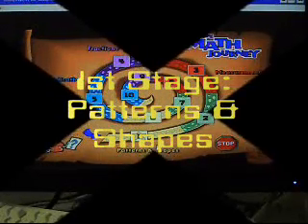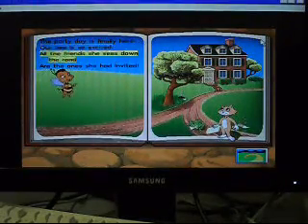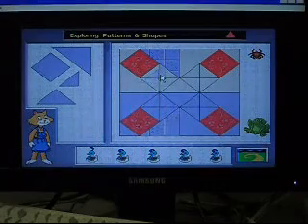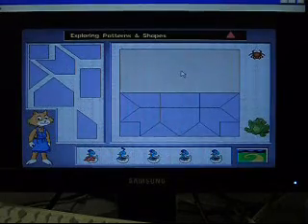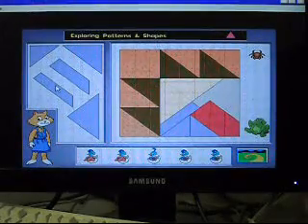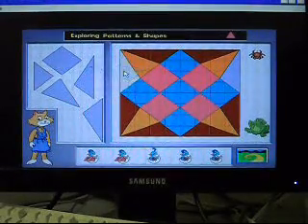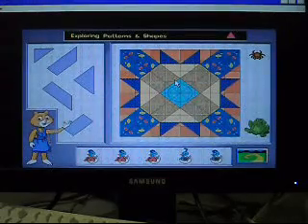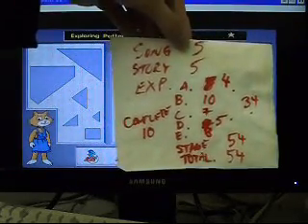Finders Keepers Interactive Math Journey Stage 1: Patterns & Shapes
This is the premier of Interactive Math Journey. There are ten stages in this land and each stage is played separately. This is the "Finders Keepers" edition where a math-magician is hidden in one of those ten lands, will he be captured before Math Mountain is ruined?